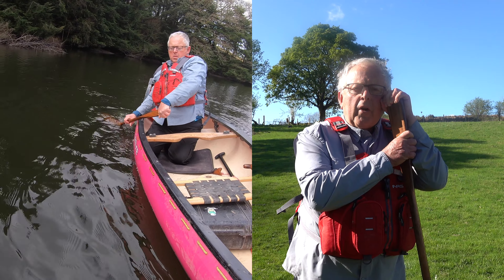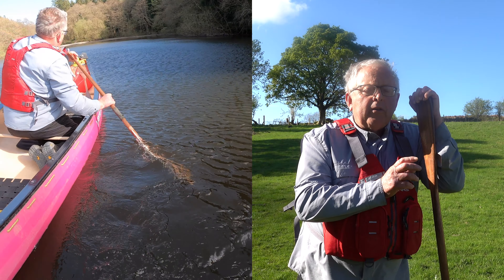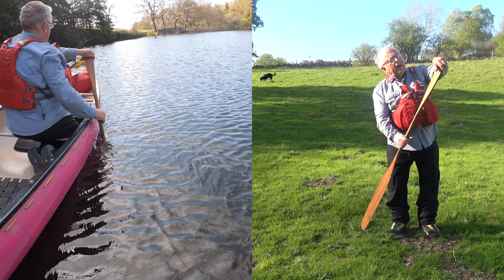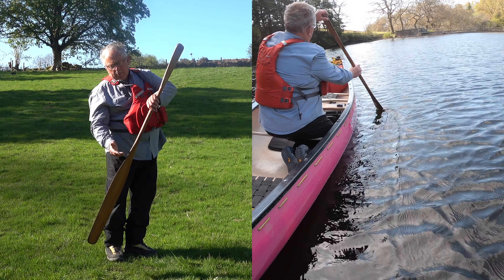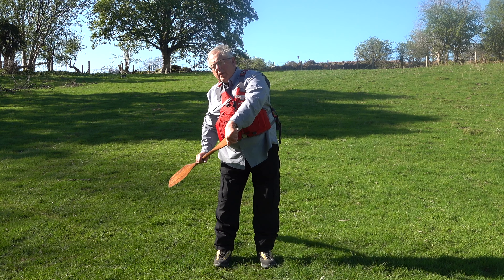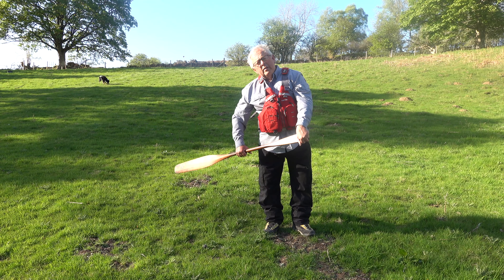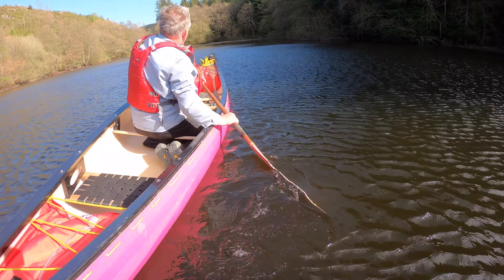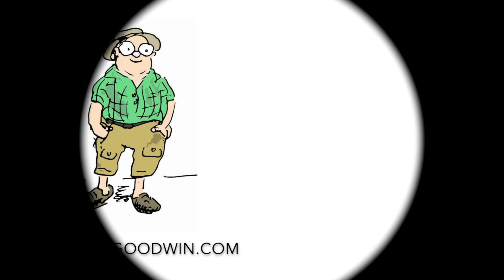Canoeing: Indian Stroke (hunting stroke or stealth stroke)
The Indian Stroke for a canoe.  How to do the Indian Stroke as a silent stroke and how to use it as a powerful control stroke.

The term 'Indian' stoke now seem dated and in all other context I would refer to indigenous or first nations people.  Please understand the depth of my respect for the heritage that these peoples have given the rest of us.   The Hunting, silent or stealth stroke does not seem to be in common usage yet.

The first in the series is my J-Stroke video and in that explore the various body positions and different paddles.

Many thanks to my partner Lina Patel for her assistance and thoughts. Lina is paddling a Pocket Canyon by Esquif

My collie Billie  makes an appearance ( we edited out the bit where he was having a pee on the hillside behind me).

Largely using the Kingfisher with a WW Big Dipper in the wind.   So a otter tail style paddle and then a beaver tail.

My book 'Canoeing', is available direct from me or from Amazon.